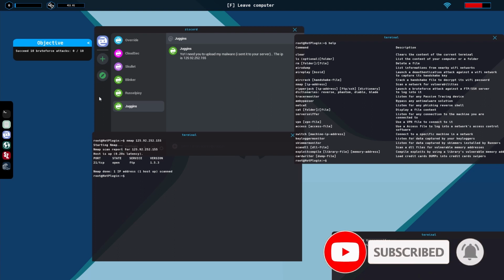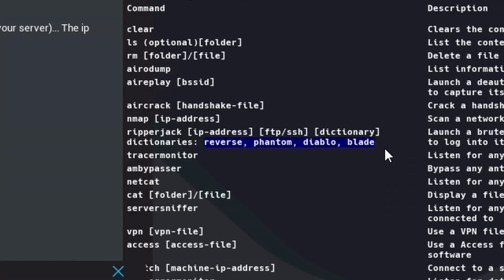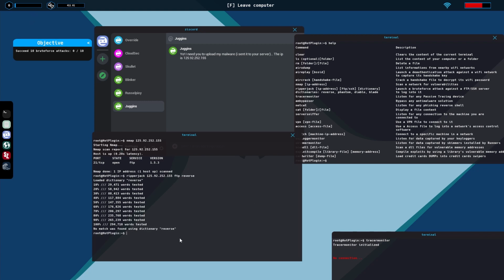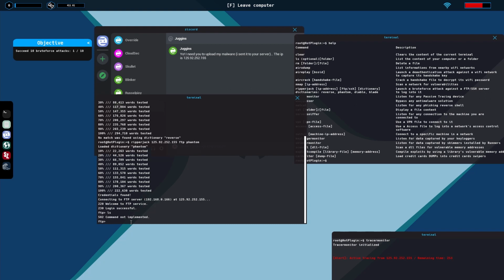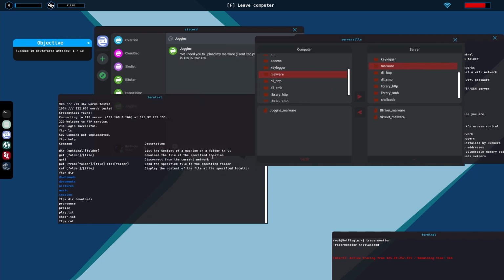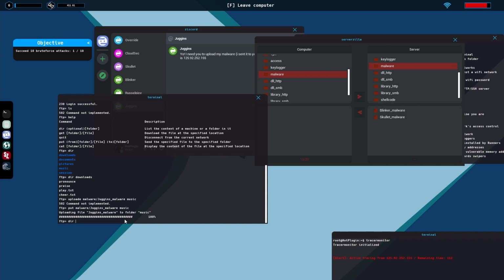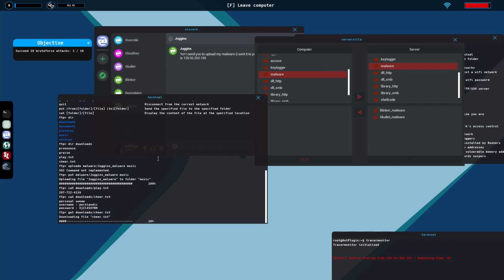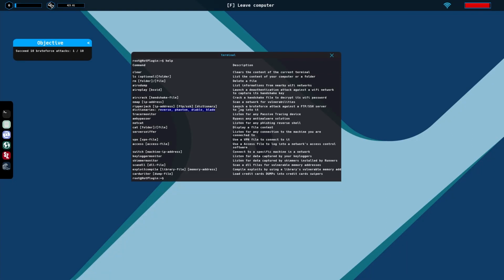HackerSimulator: Ep.10 -Bruteforce Attacks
Join me having some fun in hacker simulator and talking a bit about the game